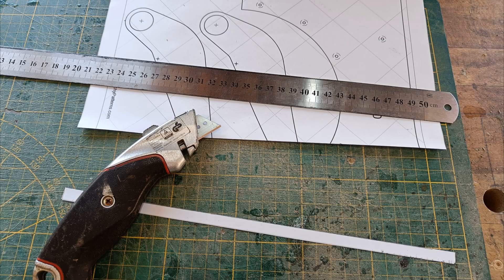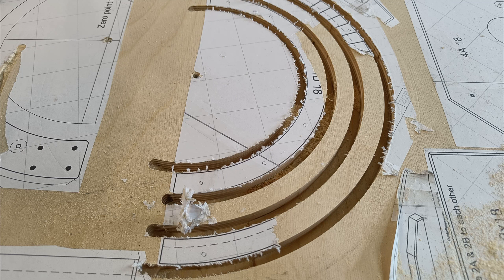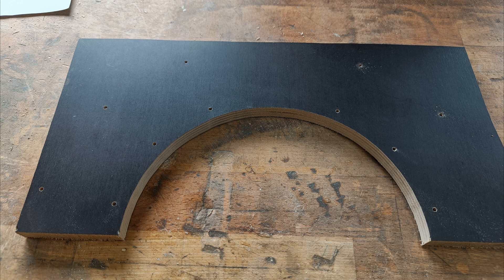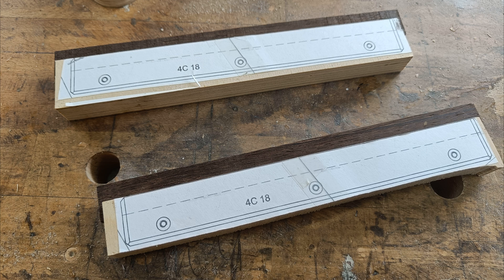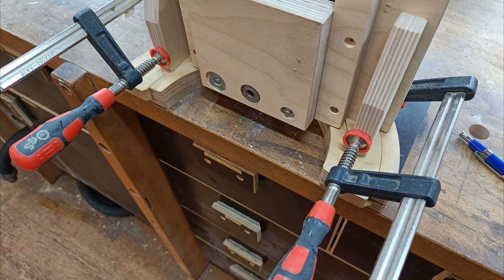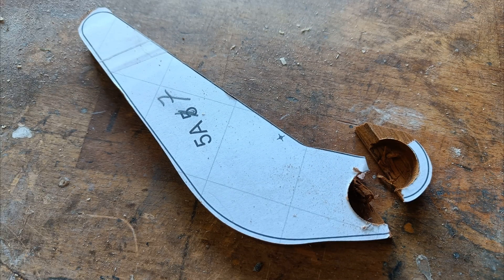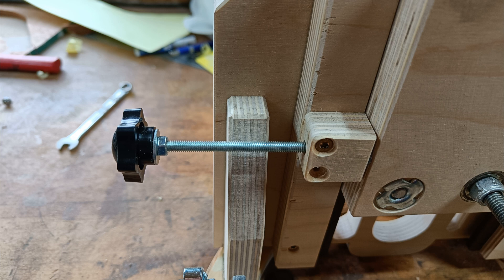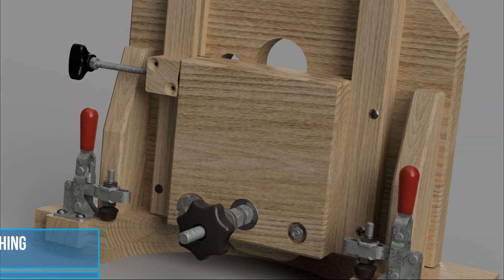The making of the ultimate wheel making jig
The jig is intend to use for making wooden tractor and truck wheels. Equipped with an interchangeable index wheel. There is also a demo video about this jig